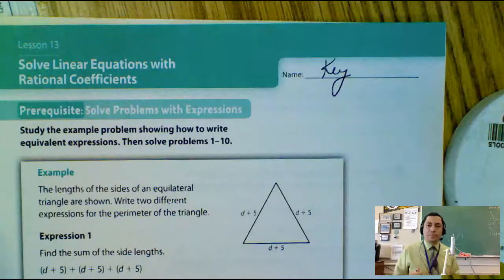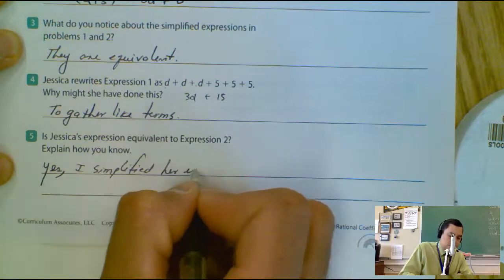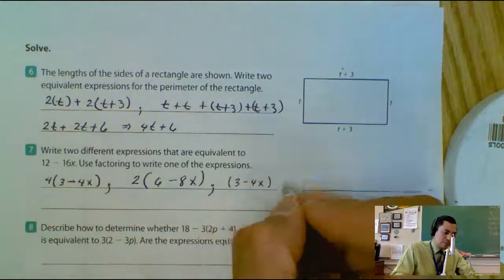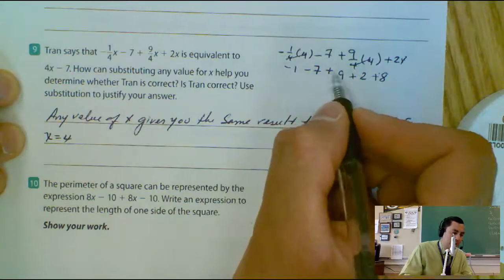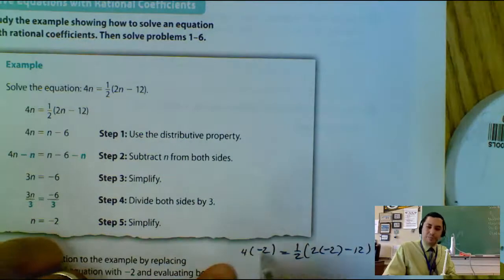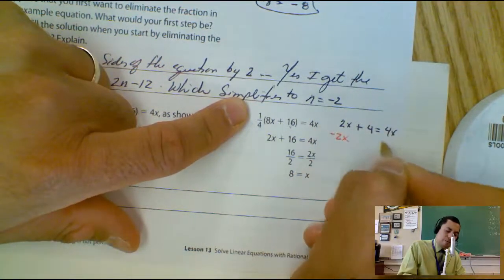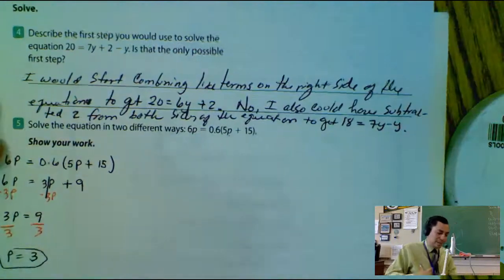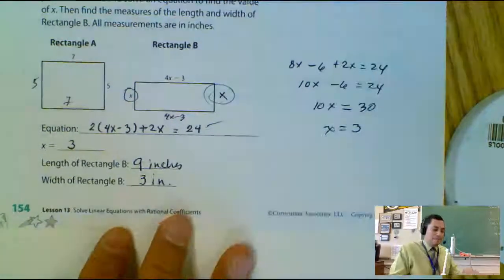Lesson 13 Homework